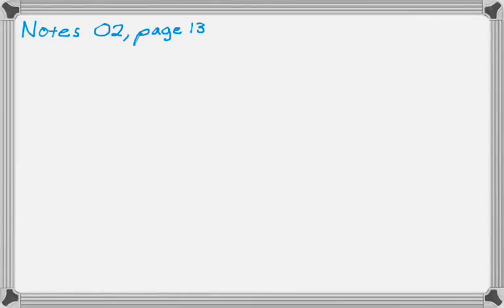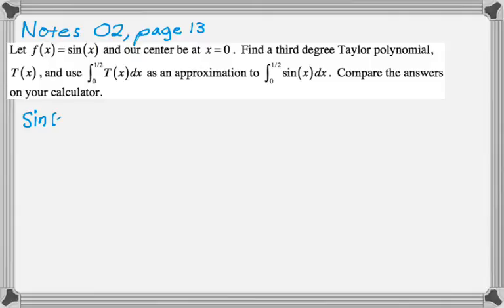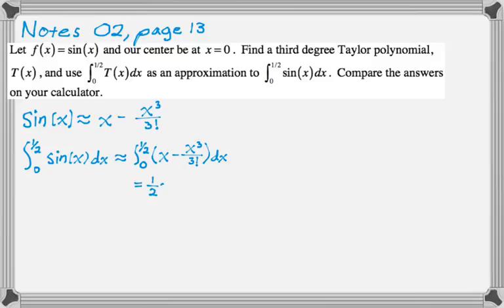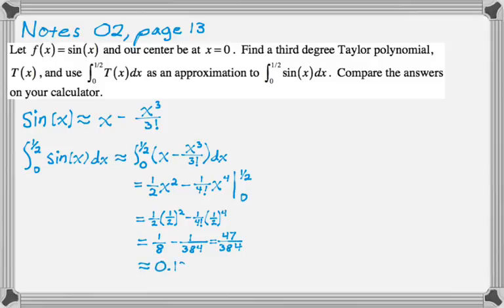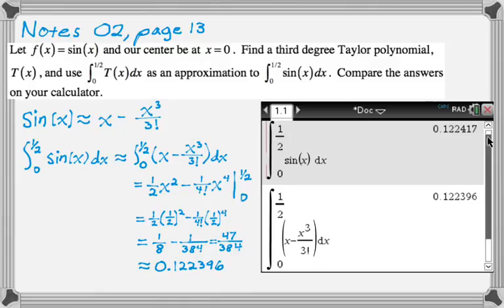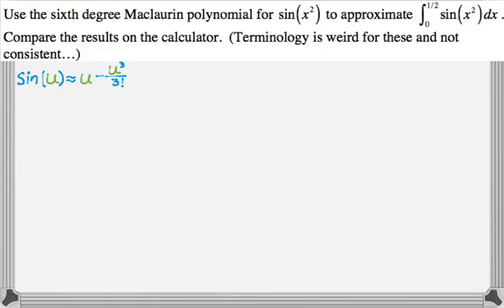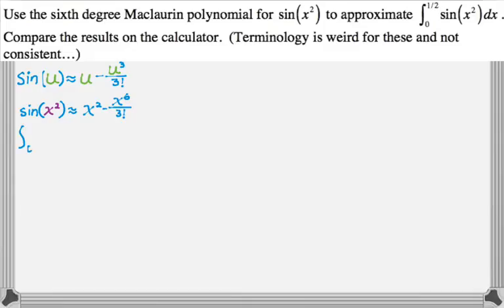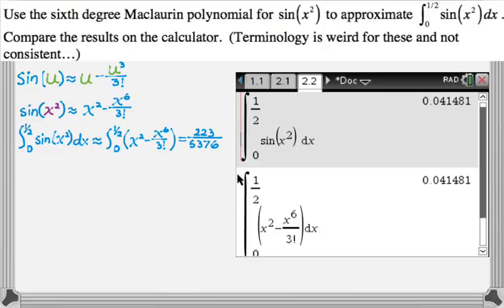Calc C Notes 02 page 13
Notes 02 is all about Taylor polynomials. This video covers Calc C Notes 02, page 13.

We use Taylor polynomials to approximate some definite integrals.  Very cool application of Taylor polynomials.